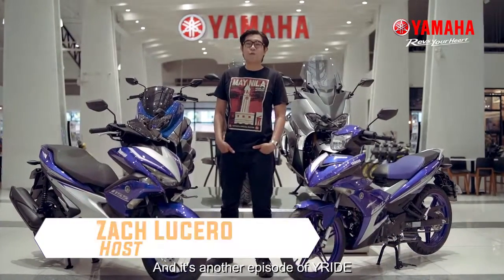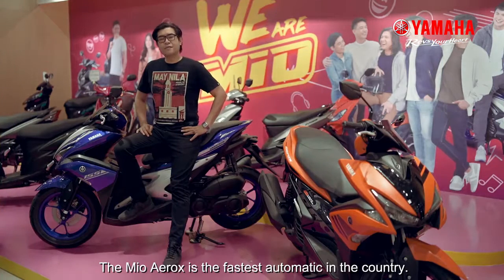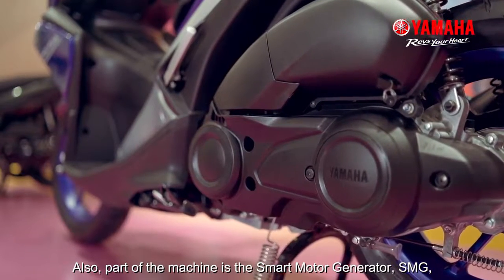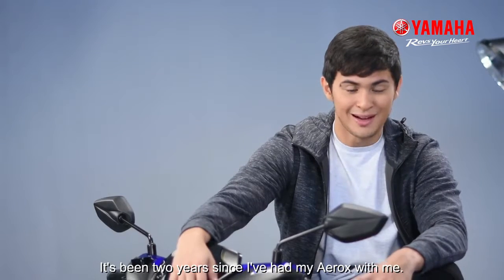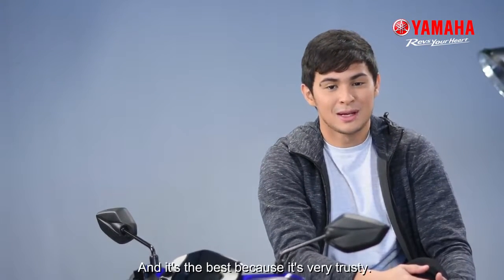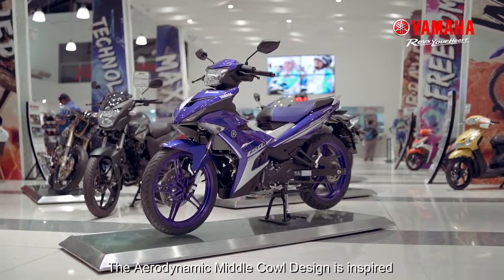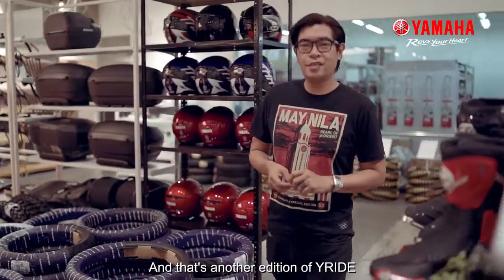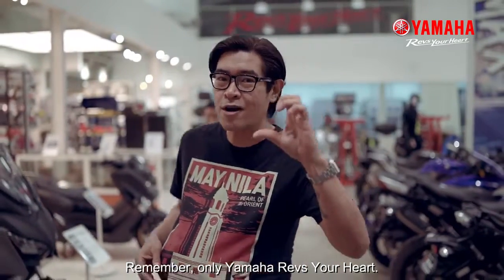YRide Episode 4